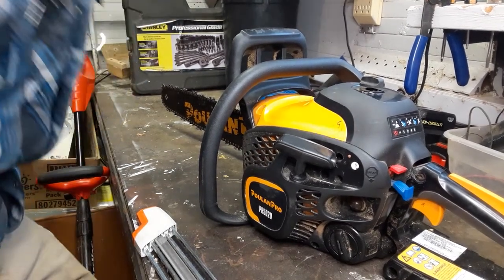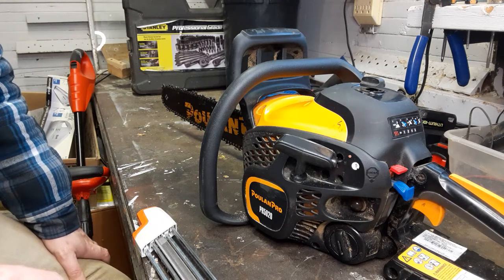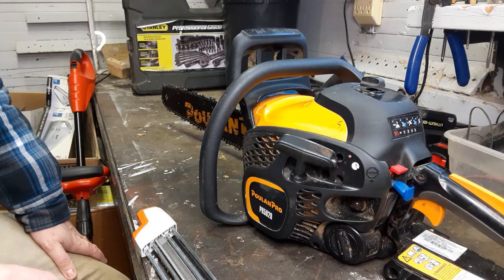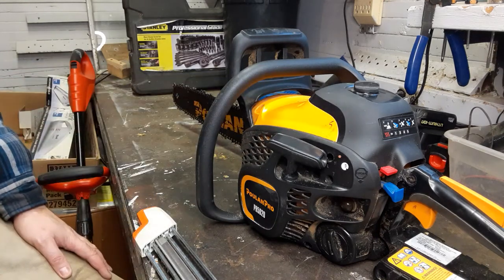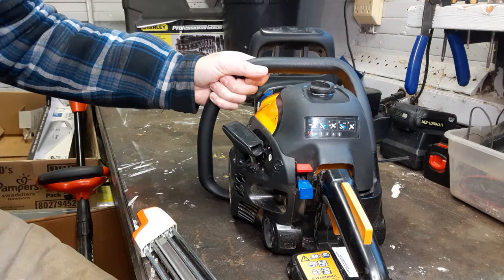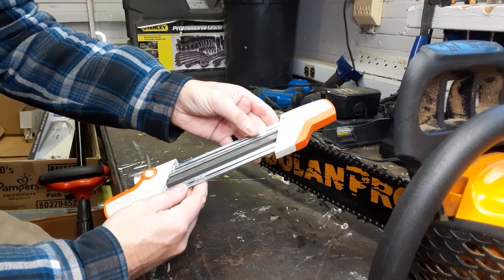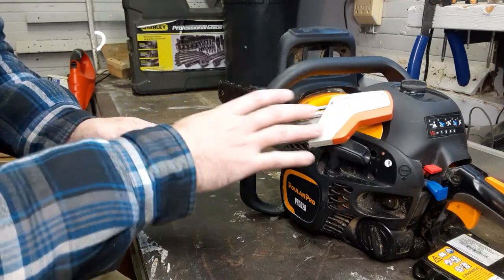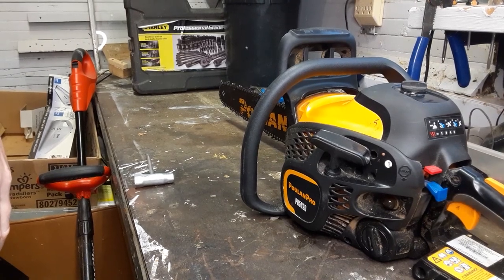Poulan Pro 5020 Review